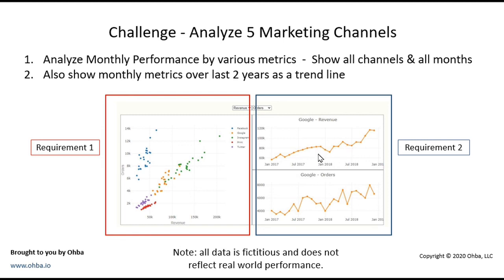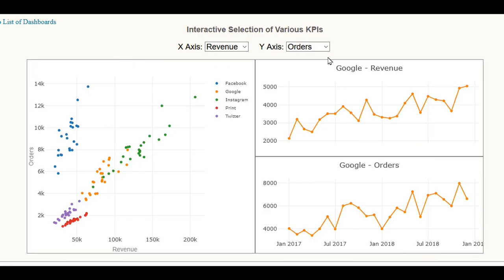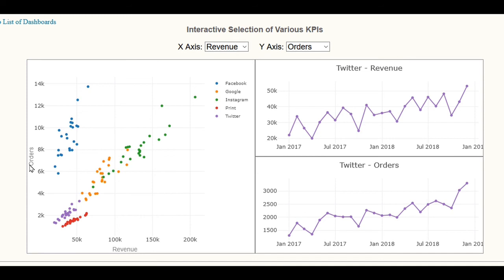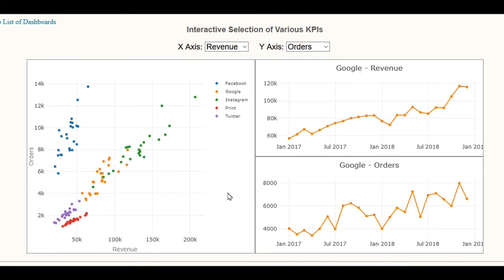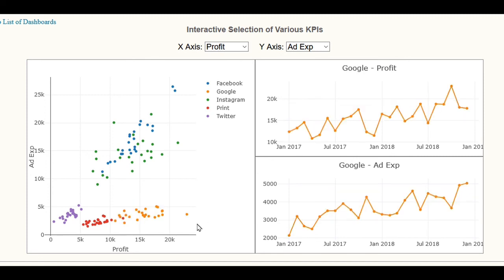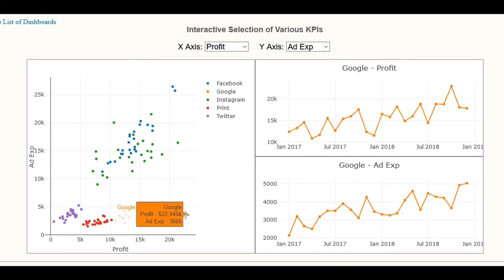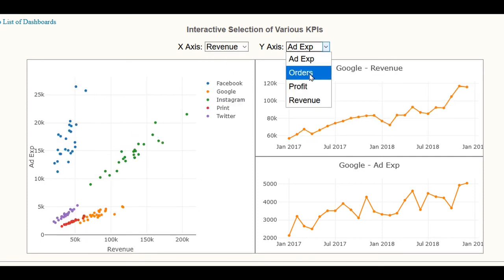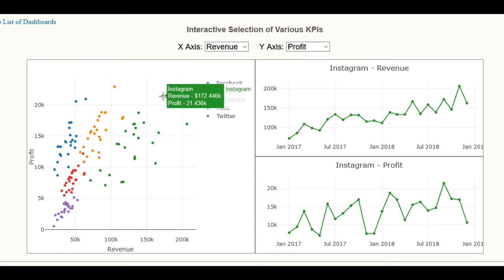Small Business Dashboards - More Value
Want to see how to get more value from a dashboard?  Here is an example of the interactivity used to tell a logical "story" on a dashboard and give users more capabilities.

Show a dashboard page with selectors to rive three charts along with 1 level of drilling.